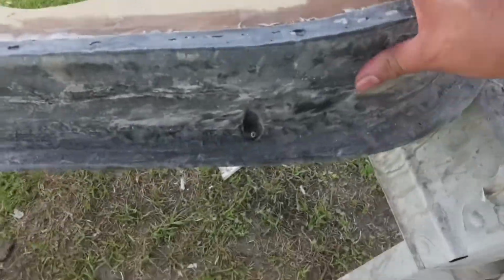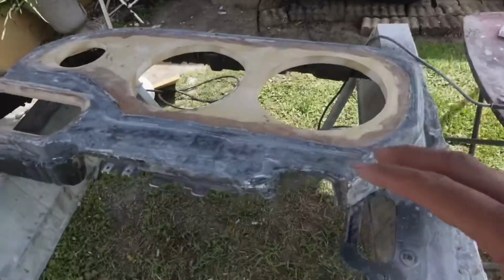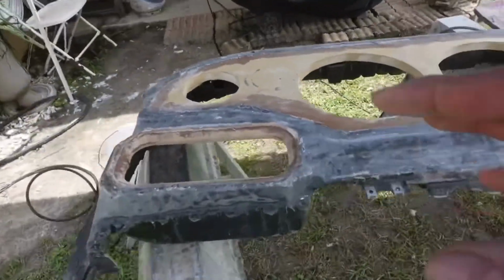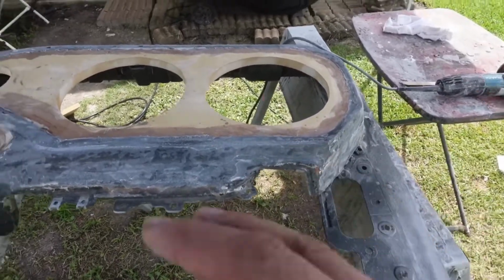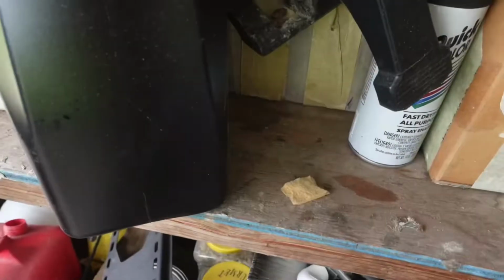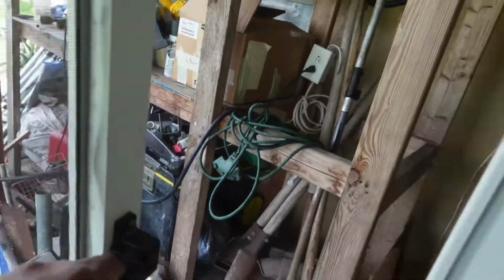SOUND SYSTEM CRUNCH TIME IS REAL!! Door Panels get SANDED